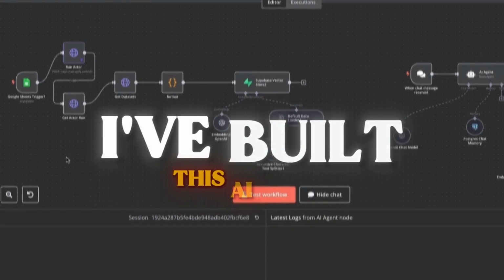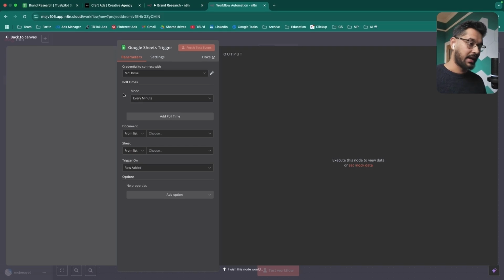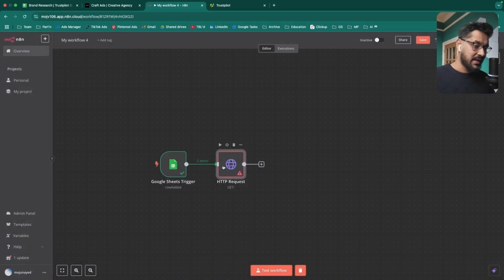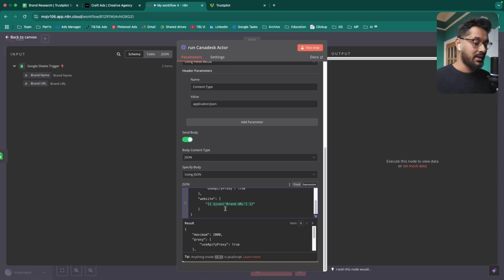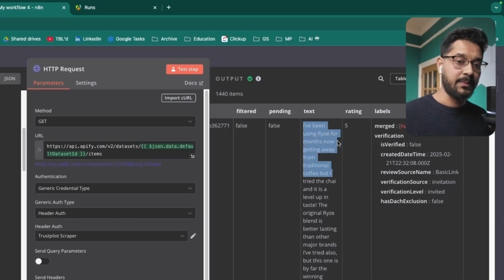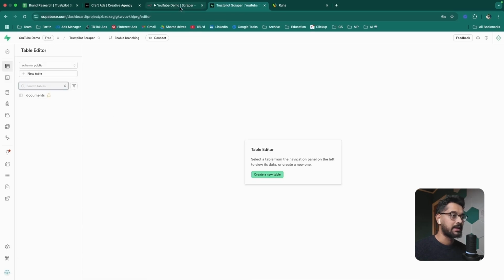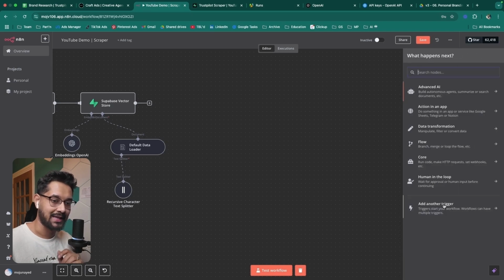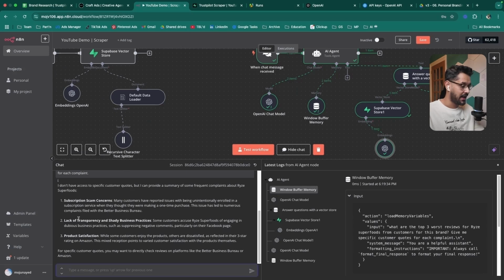How To Build An AI Agent For Creative Strategy Research (No Code)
In this step by step video tutorial, I show you how to build an AI agent for Creative Strategy research from scratch using a no-code builder called n8n.

This is agent is able to;
1. Scrape autonomously the trustpilot data of provided brand URL's from a Google Sheet
2. Store all scraped reviews in a database for RAG (Retrieval Augmented Generation)
3. Provide in-depth specific response when asked about scraped reviews

Faster, better and more in-depth creative strategy research.